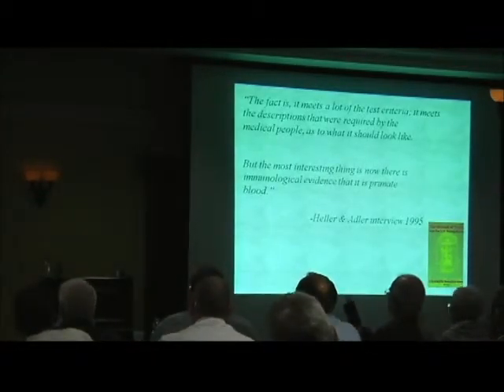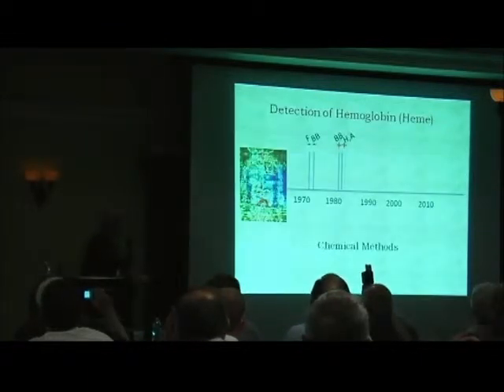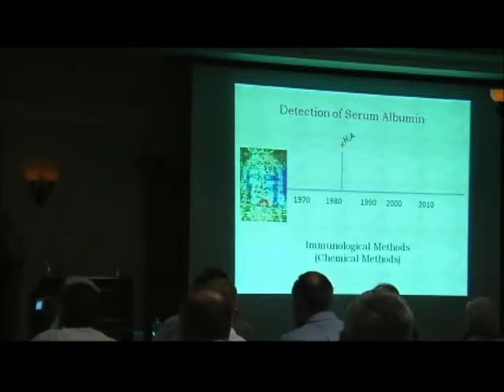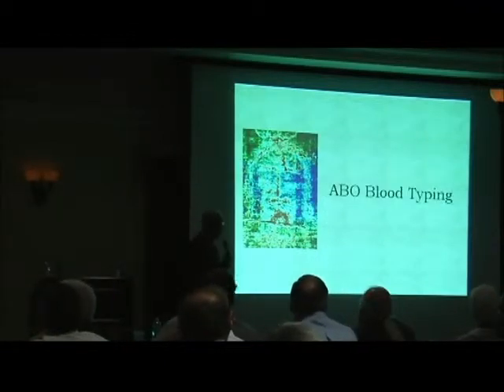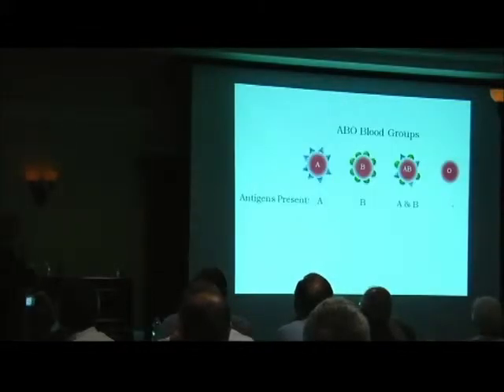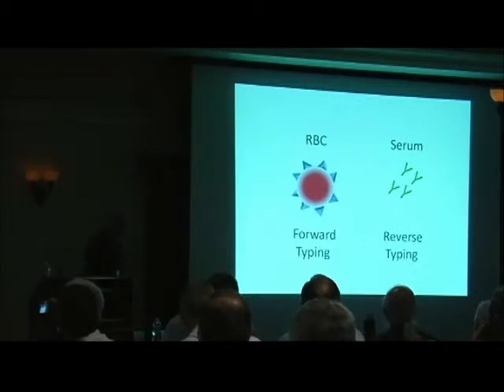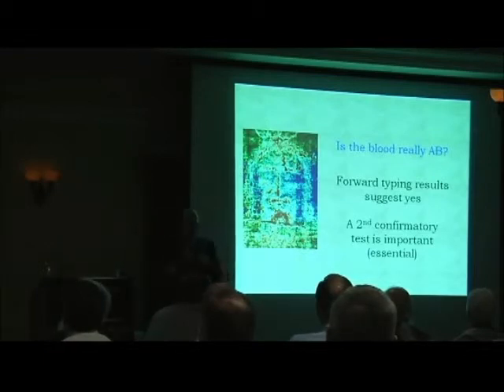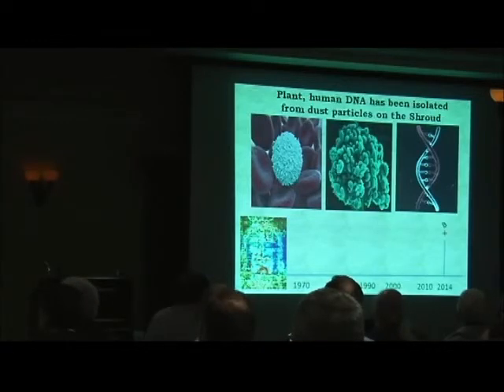2014 St. Louis - Kelly Kearse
A Critical (re)evaluation of the Shroud of Turin blood data: Strength of evidence in the characterization of the bloodstains by Kelly Kearse (Special Presentation)